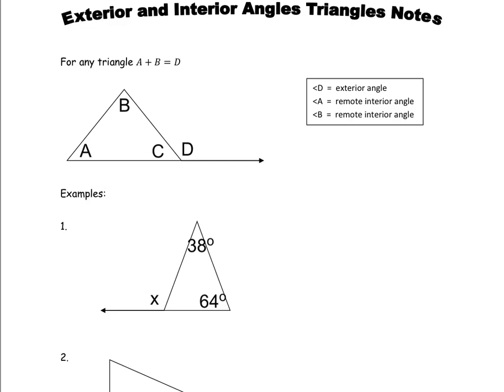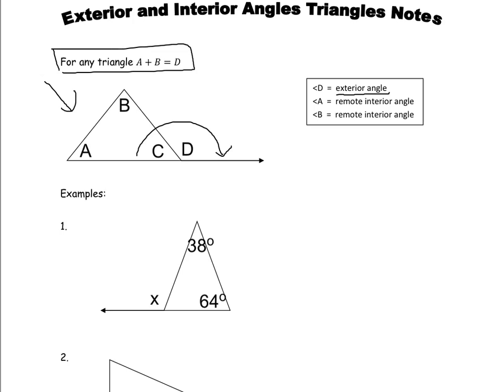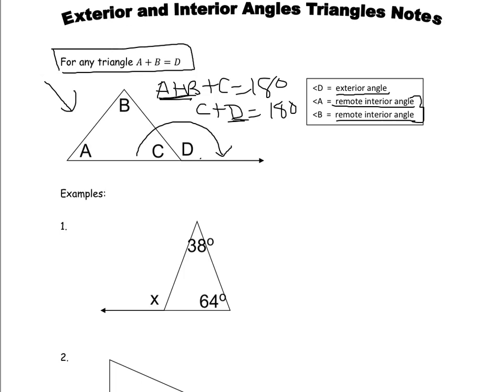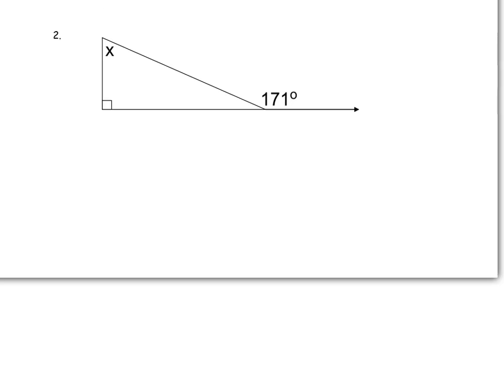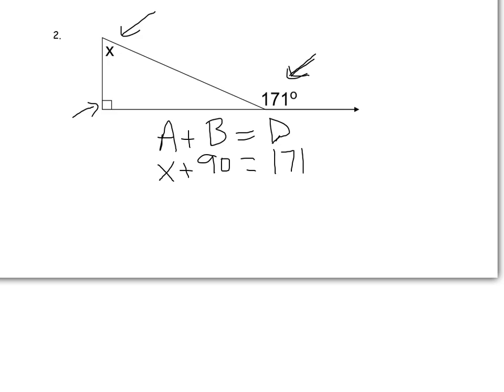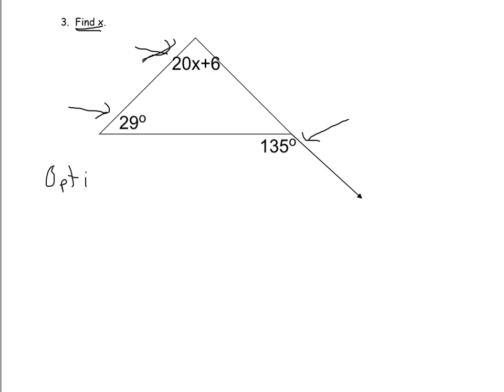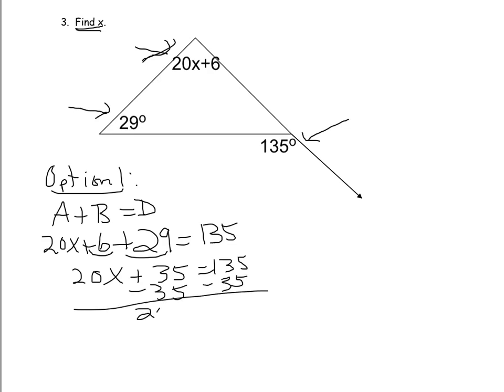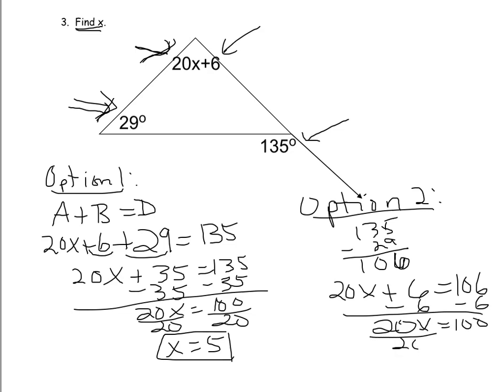Exterior and Interior Angles of Triangles Notes